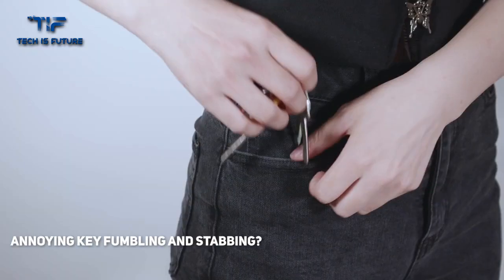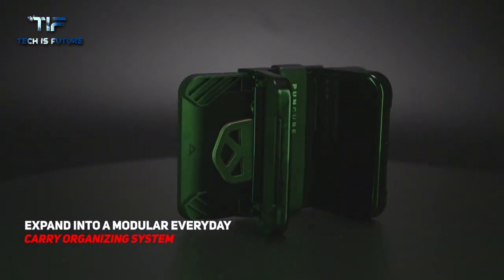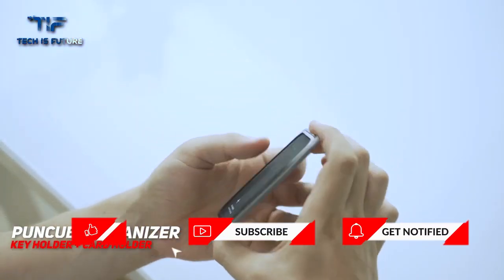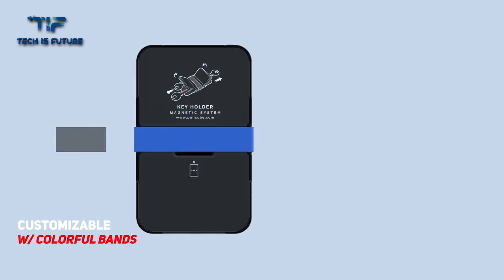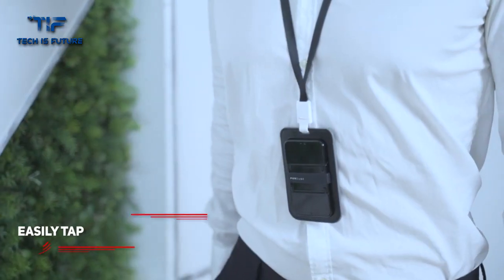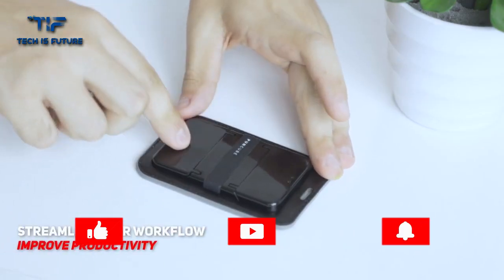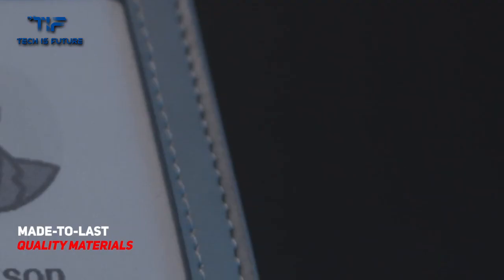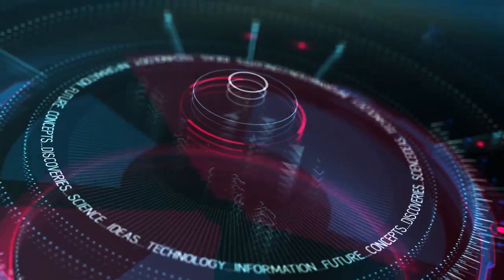The most portable key organiser || Tech is future.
Made by and for EDCers, PUNCUBE is a magnetic modular organizing system that features a keyholder, a wallet, a cardholder and an ID badge holder, which can be used separately or in combination to make your carry fit your needs and meet your standards. In addition, they are stratified into different use cases, so you will always be prepared without carrying all the stuff, but the right stuff. No more scrambling to find the right tool. It gives you a sense of readiness and control of your life.